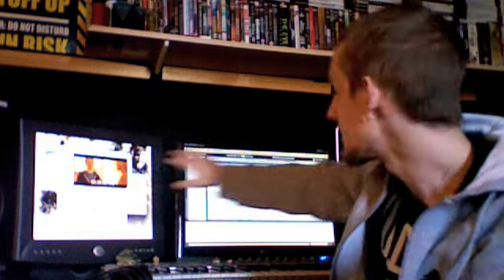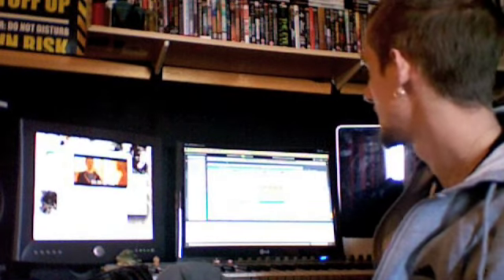VB13: A Taste Of Action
This is my thirteenth blog. This Time I talk about scoring my first Action cue of MegaMan and answer some questions about my video setup.